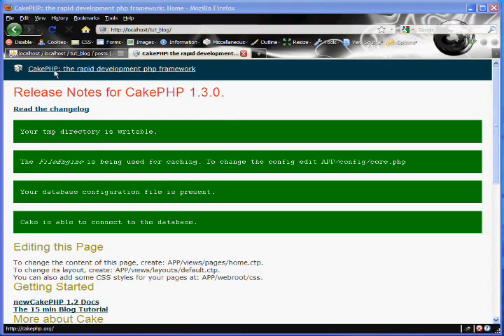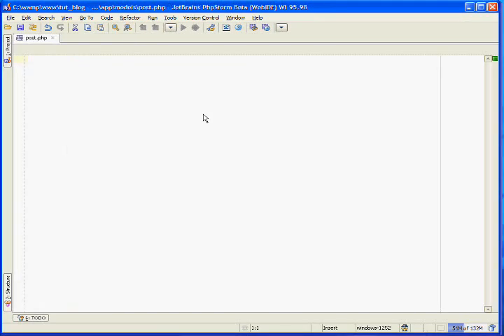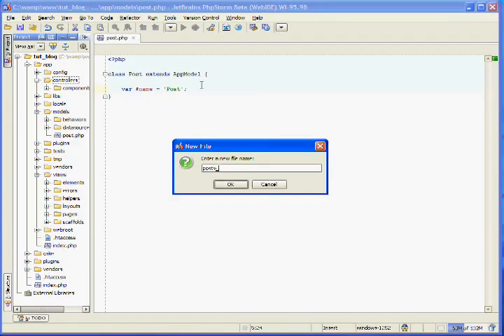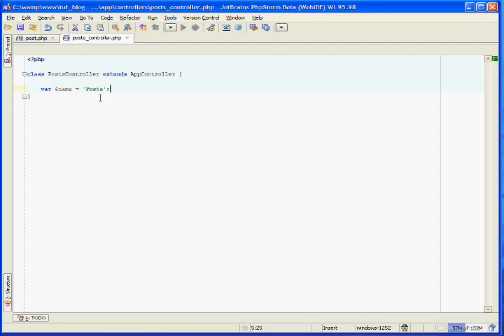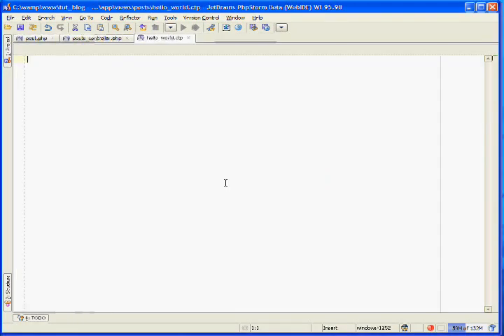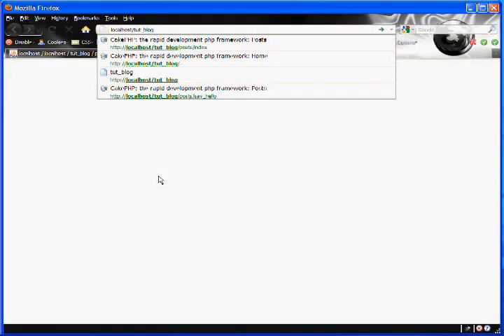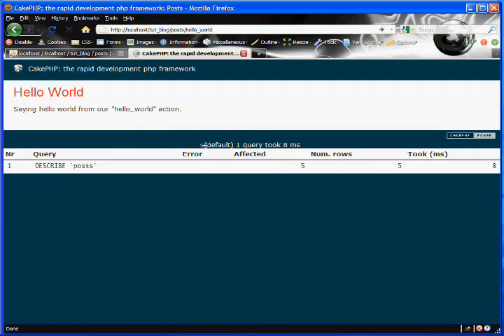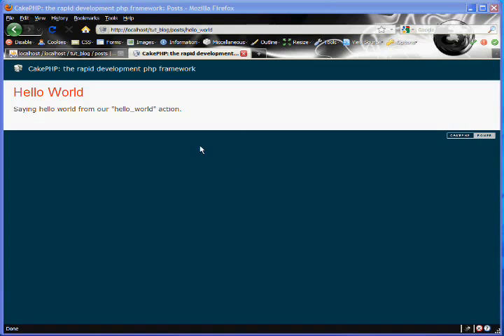Cake PHP Tutorial Part 2 Naming Conventions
Cake php Blog Tutorial Part 2   Naming Conventions